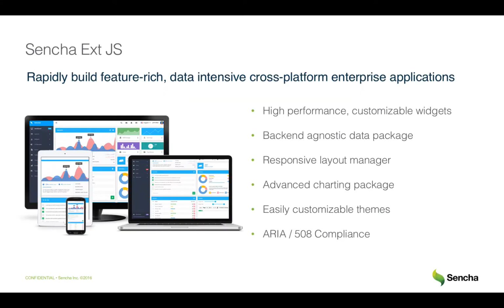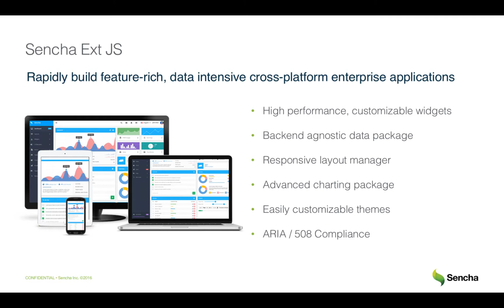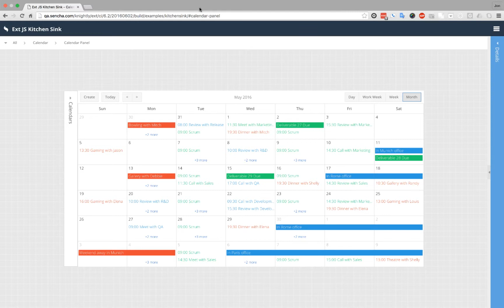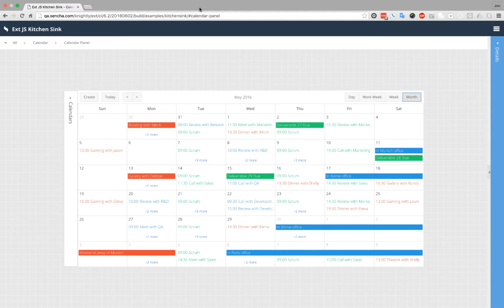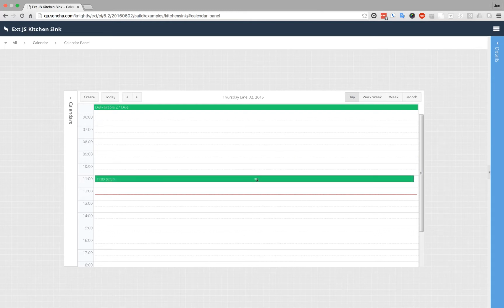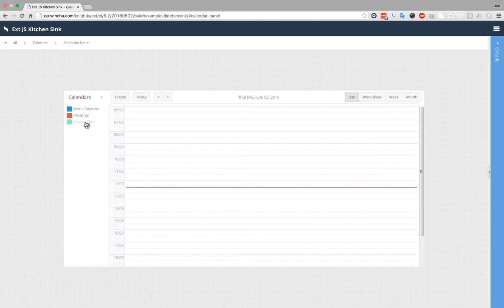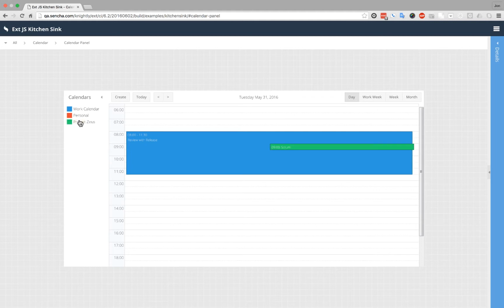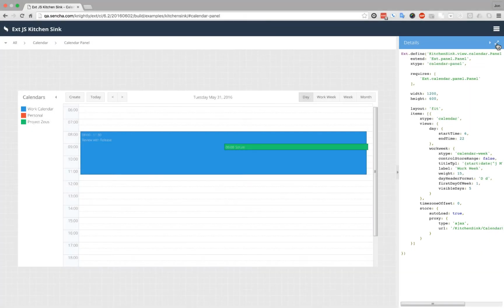Ext JS Calendar Component & Schedule Management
Learn how to use the Ext JS calendar component to easily add a fully-functional calendar to your apps, so your users can view and manage schedules, calendars, and events. The calendar component is available as part of the Ext JS Premium package, release 6.2 or later.